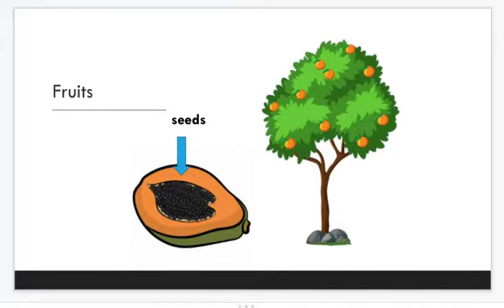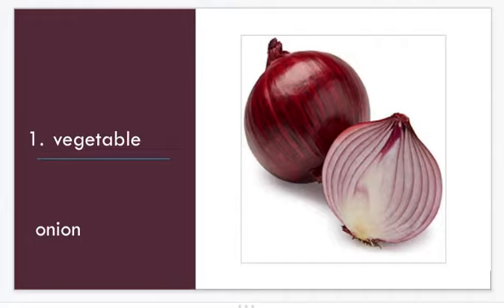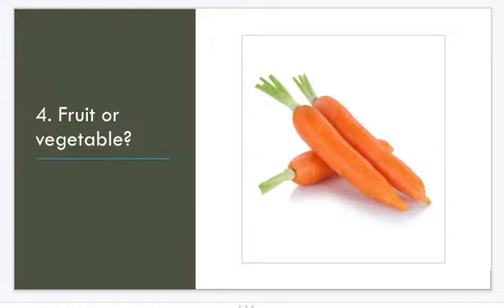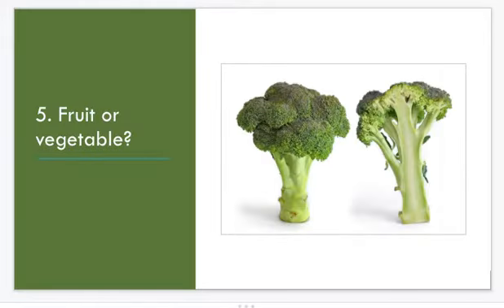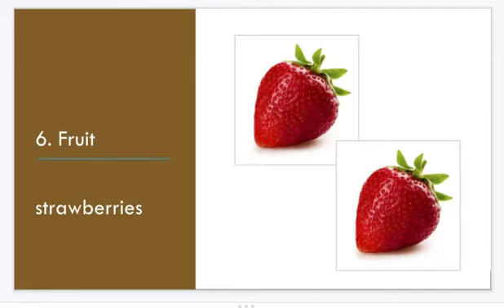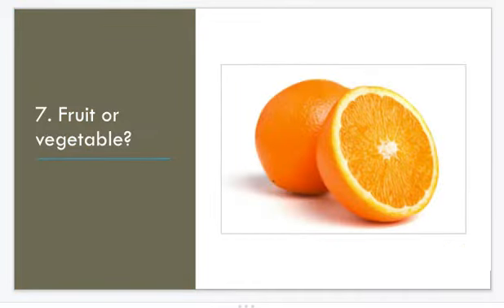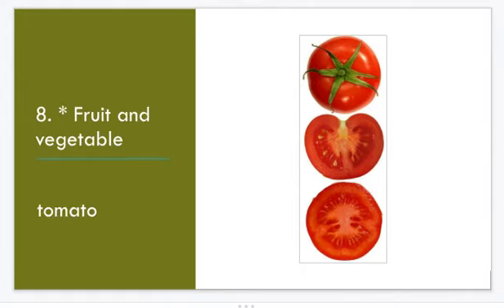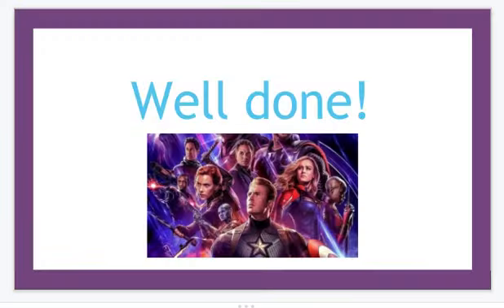IEP Grade 3: Unit 5 - Fruit or vegetable?